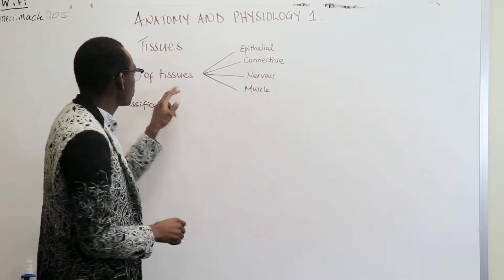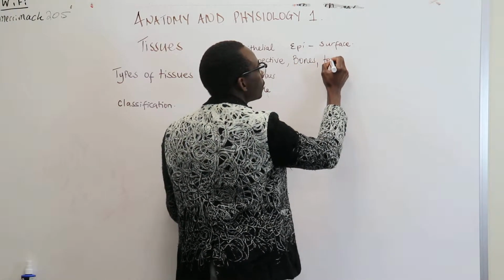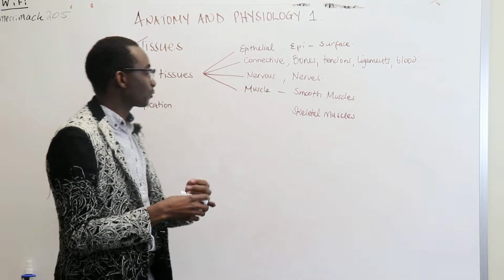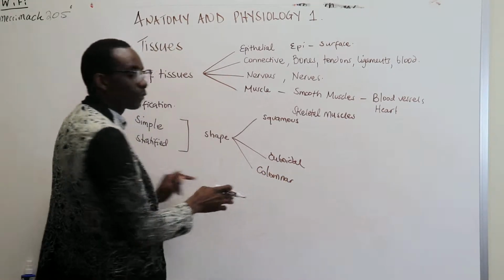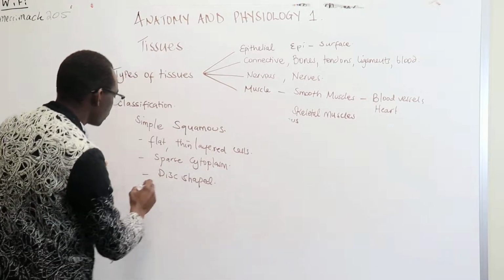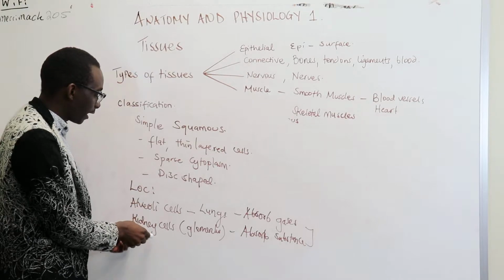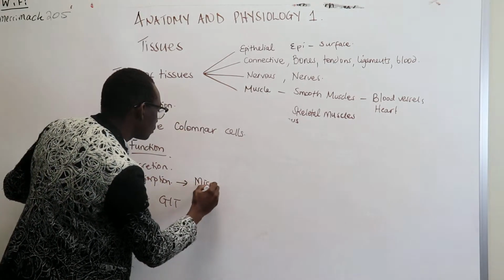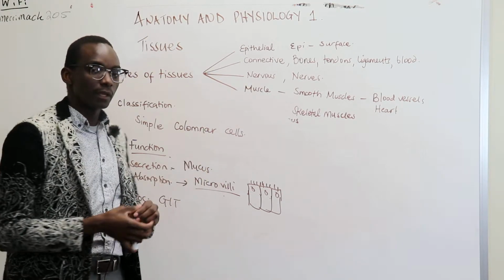Epithelial Tissues pt1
Functions and location of different epithelial Tissues.